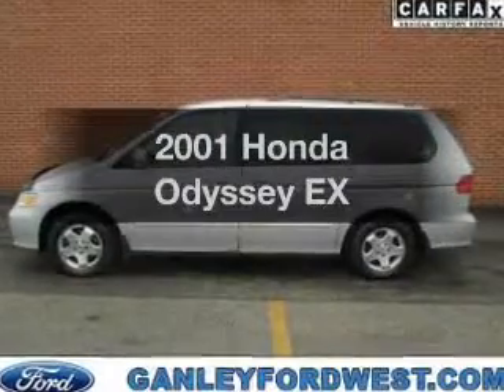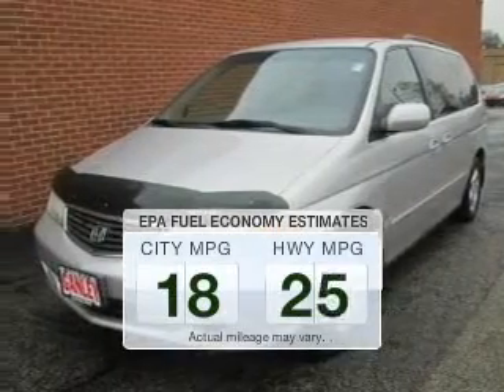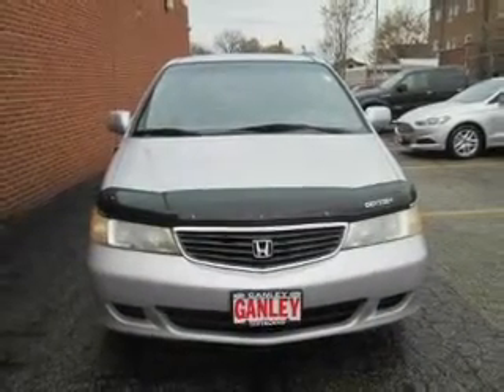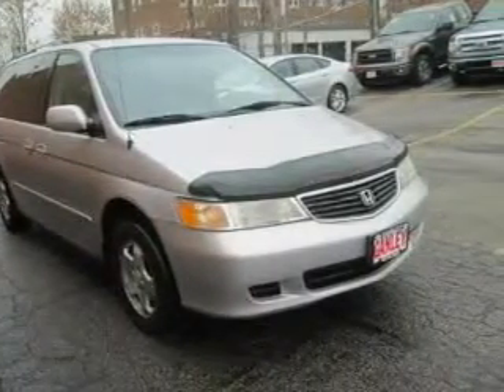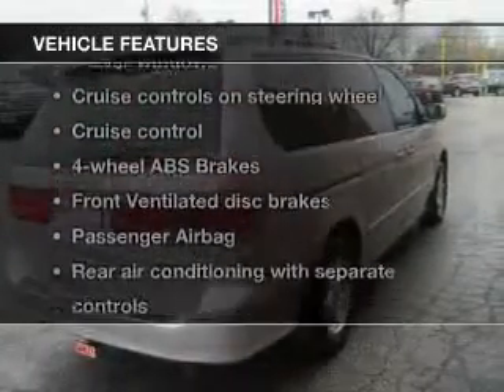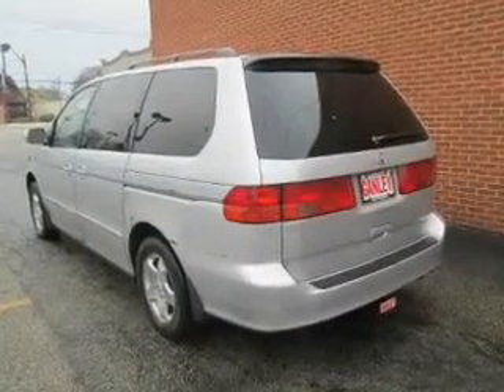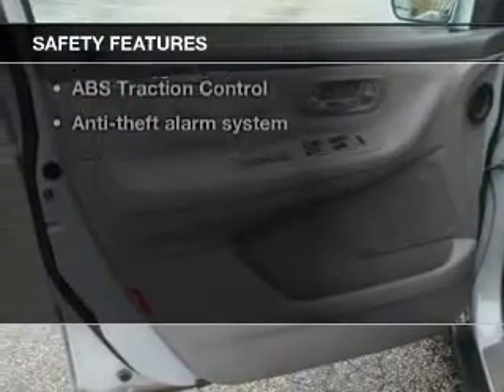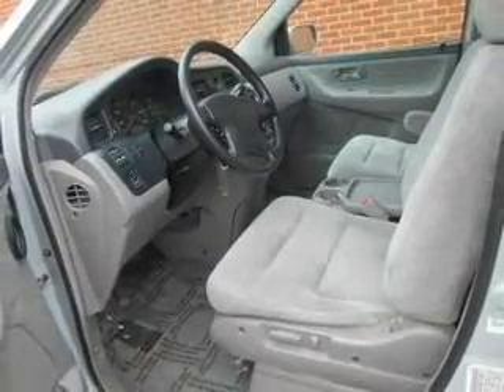2001 Honda Odyssey - Cleveland OH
Year: 2001
Make: Honda
Model: Odyssey
Trim: EX
Engine: 3.5 liter 6 cylinder 24 valve
Transmission: 4-Speed Automatic
Color: Starlight Silver Metallic
Mileage: 192887
Address:
16100 Lorain Ave.